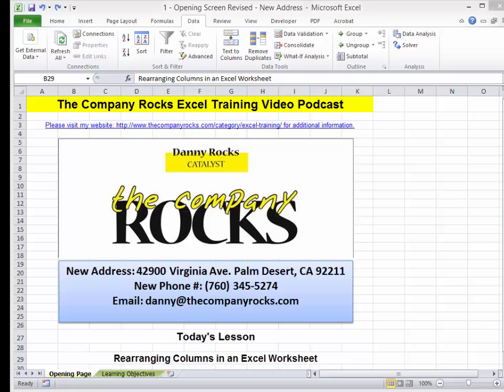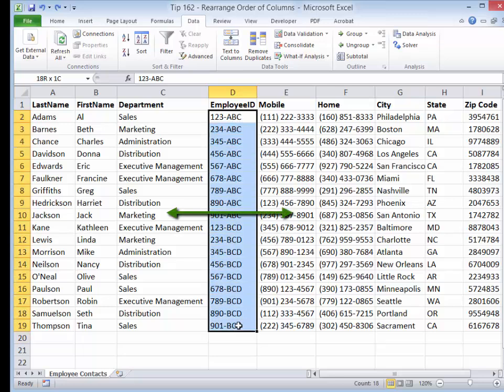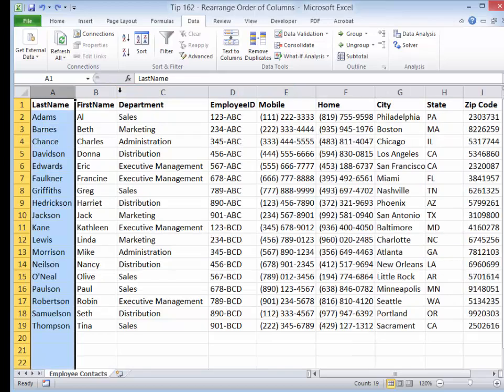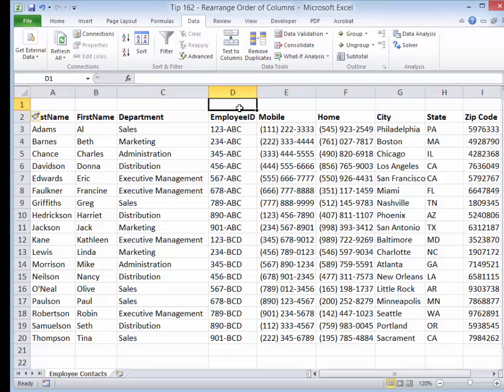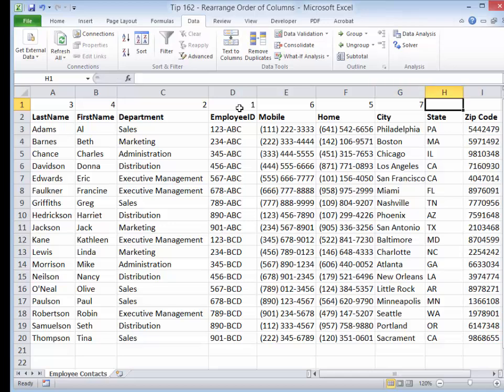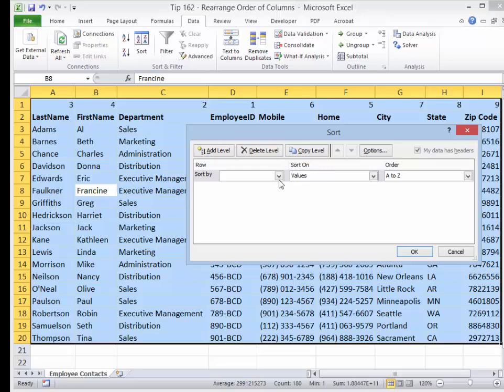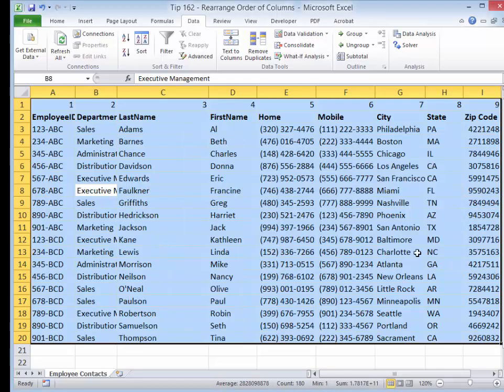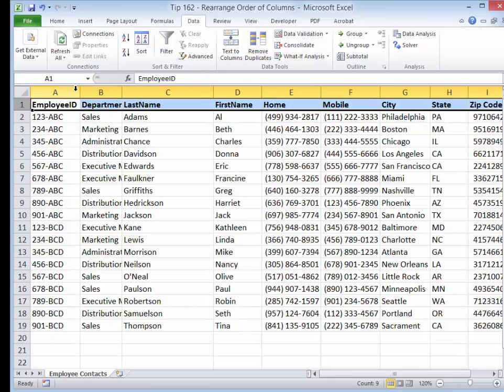How to Quickly Rearrange Column Order in Excel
When you need to rearrange the order of your columns in an Excel Worksheert, sort your data horizontally! There are a few _gotcha_ steps, however.

As you will see in this Excel Tutorial, this process is fairly simple. It is, in my opinion, much faster than inserting columns; cutting the data from another column and then deleting that column.

I invite you to visit my online shopping website to explore the many resources that I offer you:

http:__shop.thecompanyrocks.com